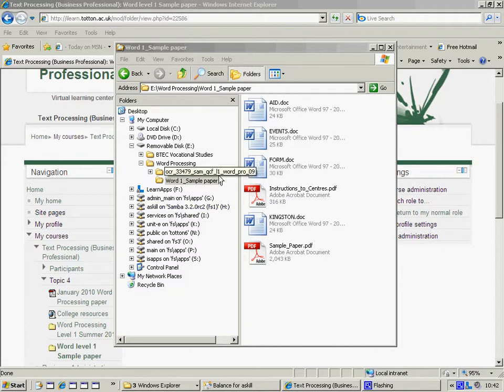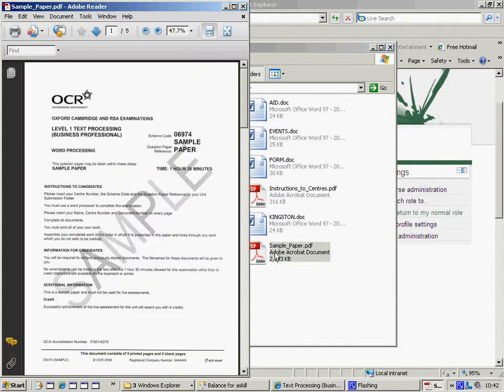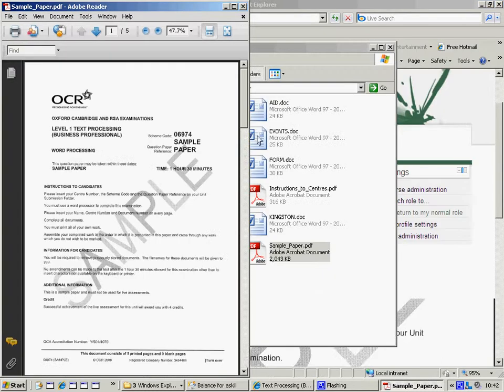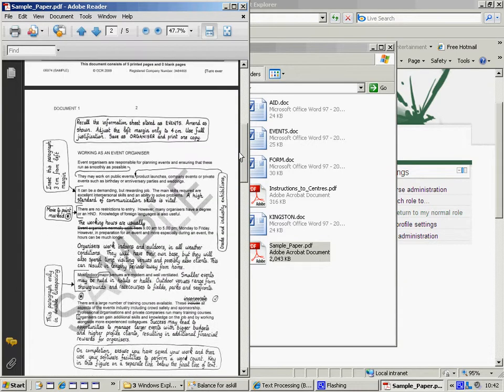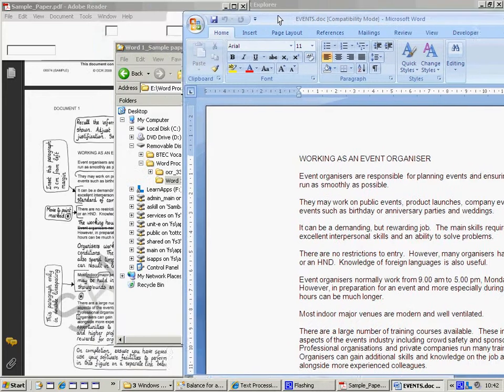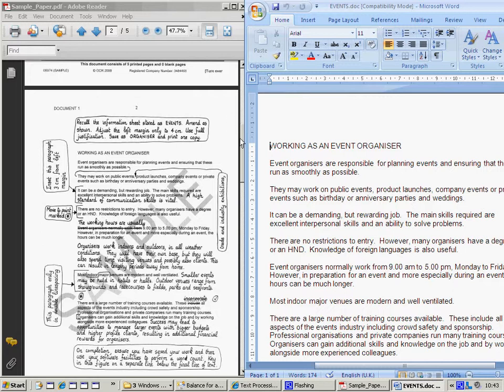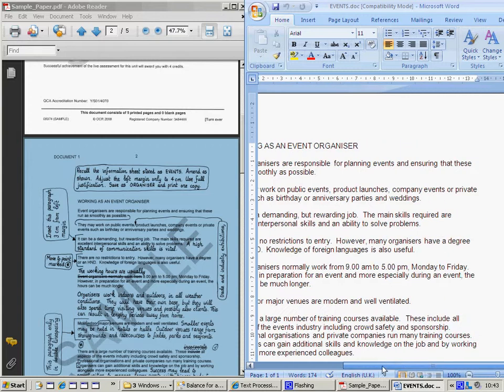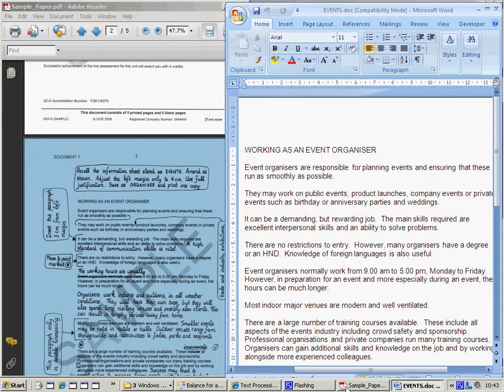Opening files and adjusting the page so you can see the exam paper and your Word document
OCR Text Production (Business Professional) .  Level 1 Word Processing Sample paper